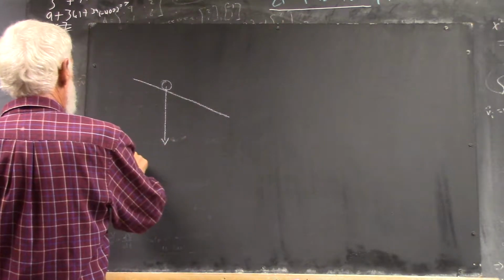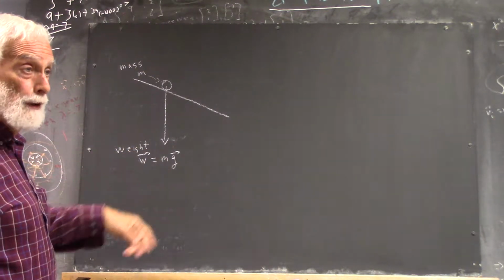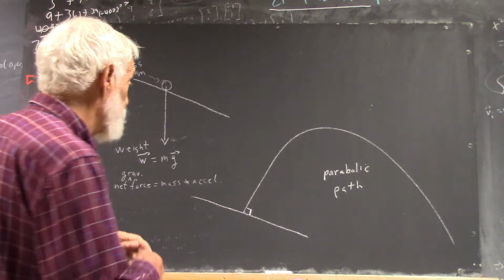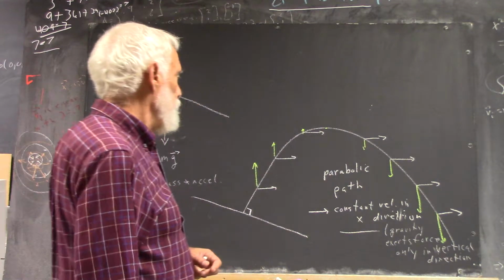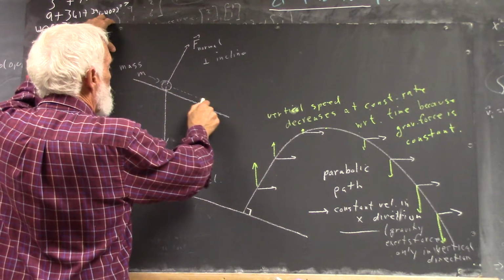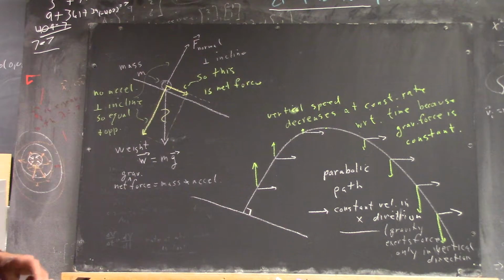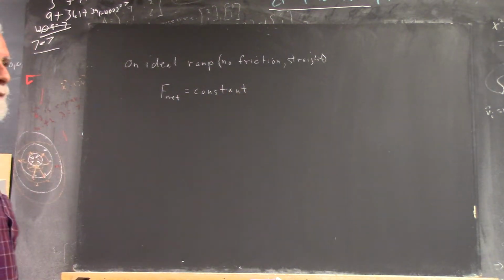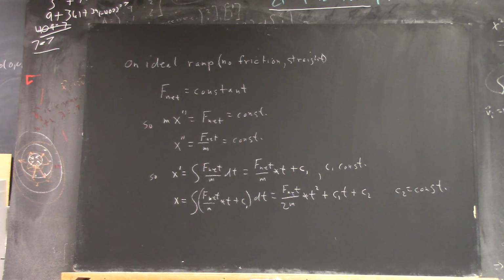daguniv 4302 picture of forces ball on incline demo normal force perpendicular to incline paraboli